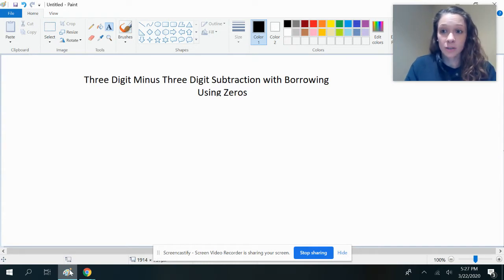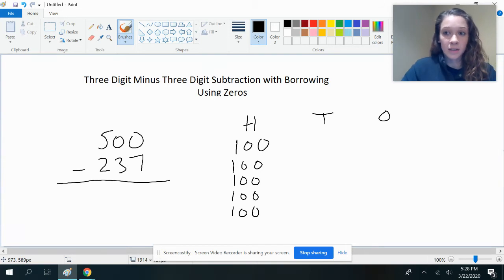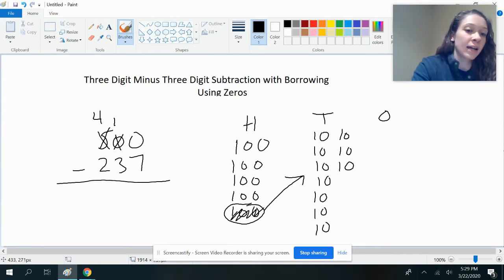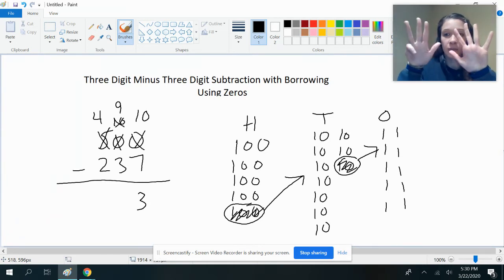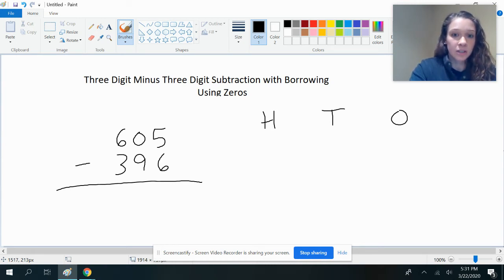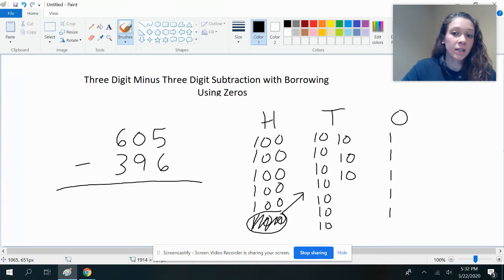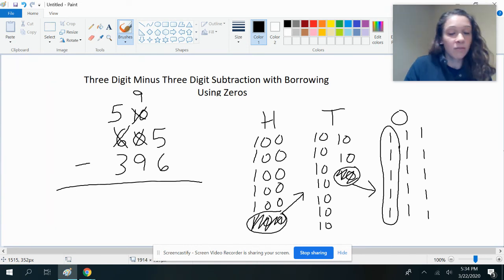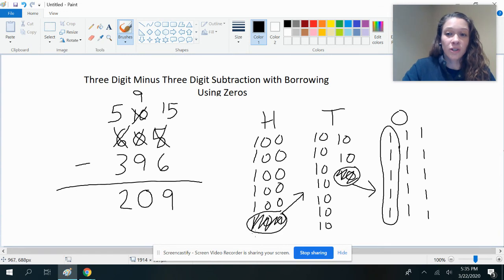Three Digit Minus Three Digit Subtraction with Borrowing, Using Zeros